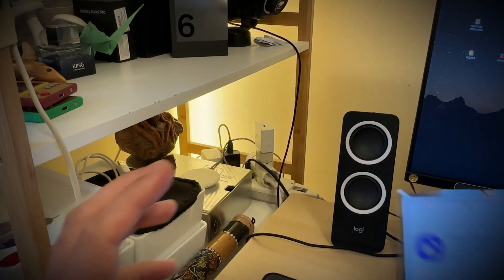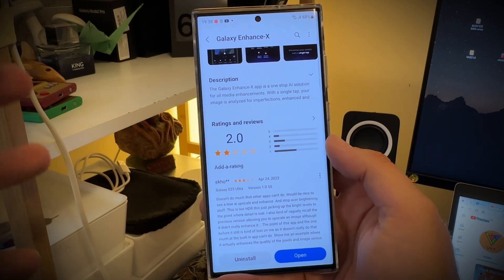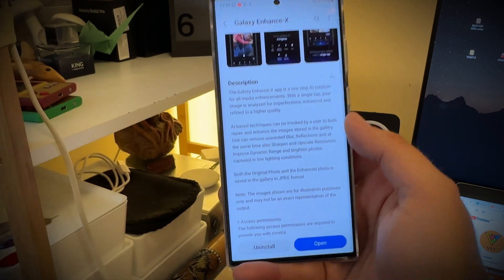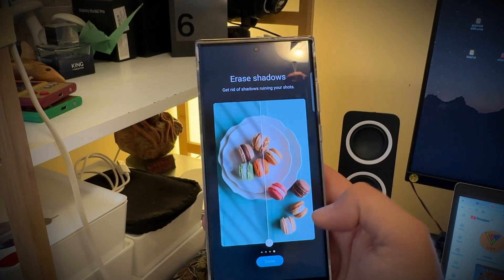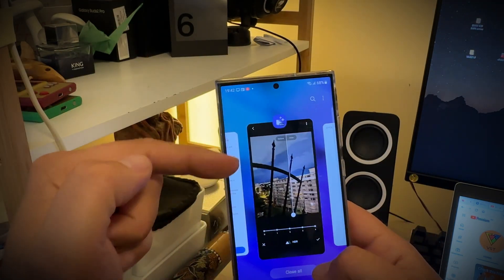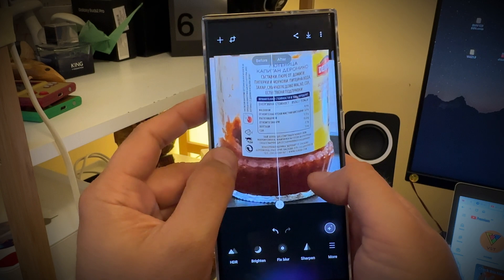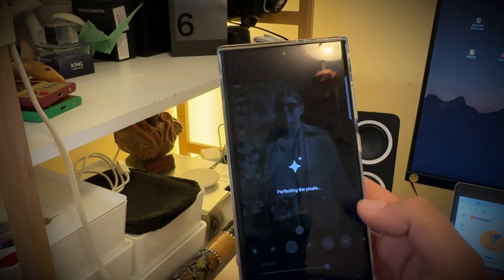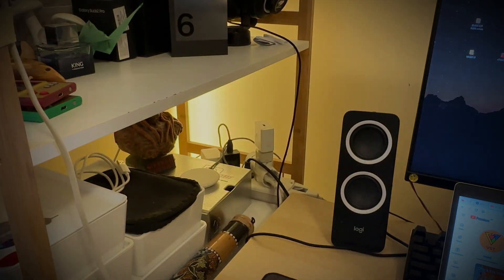Samsung’s AI Enhance X image editing app is here for the S23